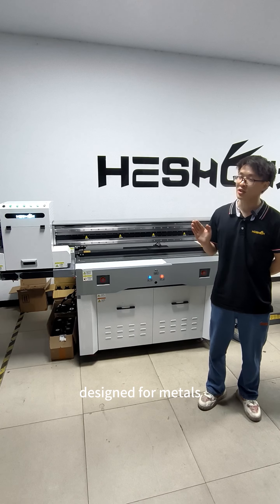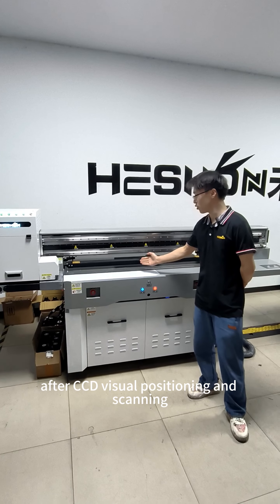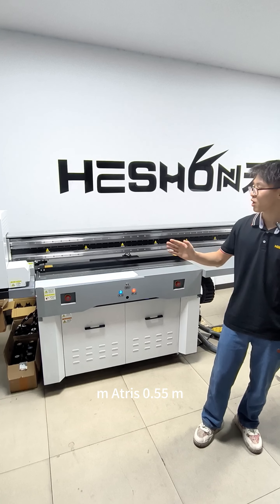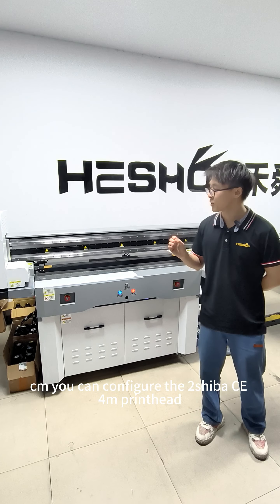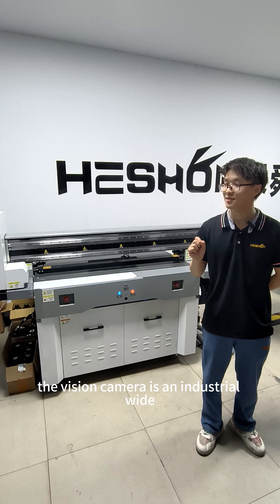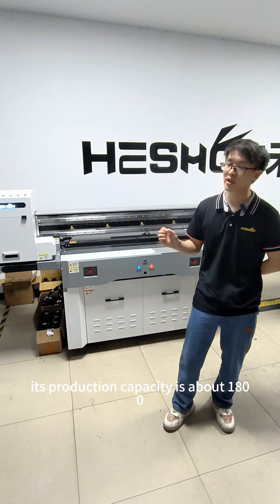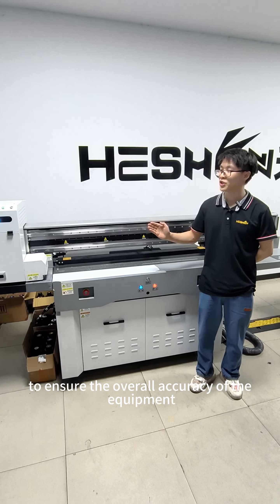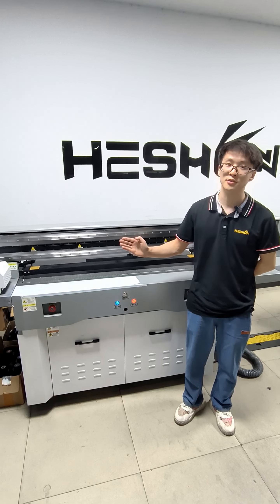Introduction of 1206 Vision Positioning UV Printer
Heshon H1206 visual positioning UV printer is a printing equipment specially developed and designed for medals, commemorative coins, buttons and other products, which can allow these materials to be placed on the printing platform at will. After CCD visual positioning and scanning, the printer can automatically find the position of each product and print the pattern. With H1206, these products do not need to be positioned fixtures, nor do they need to position and place the products, and the production efficiency is greatly improved.
The visual scanning printing width of this model is 1.2m*0.55m, and the thickness of the printing material is up to 3.5cm. You can configure the Toshiba CE4M printhead or choose the Ricoh G5I printhead, the former meets the conventional product printing, and the latter is mainly for products with high drops. The vision camera is an industrial wide-format line scanner, which is installed at the bottom of the beam, so that the scanning accuracy is higher and the anti-interference ability is stronger.
Its production capacity is about 1800 commemorative coin pattern printing/hour, using magnetic levitation, linear motor, high quiet guide rail, grinding screw and other industry standard UV printers to manufacture, on the one hand, to ensure the overall accuracy of the equipment, improve the stability and service life of the equipment, on the other hand, to support high-intensity 20 hours / day of continuous operation.